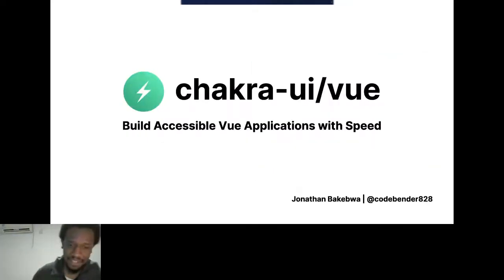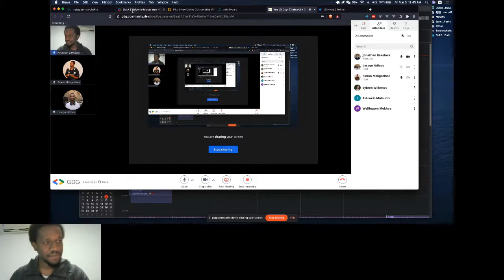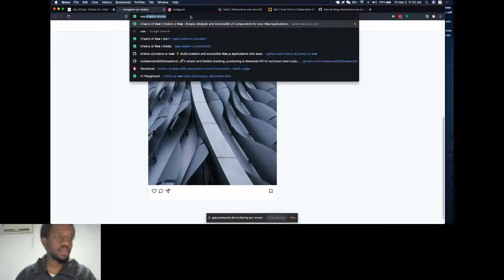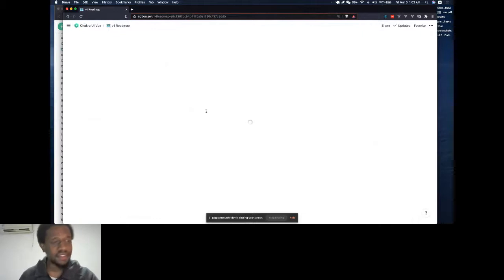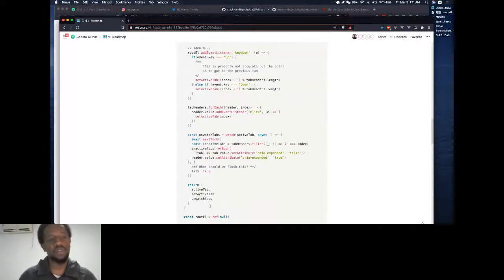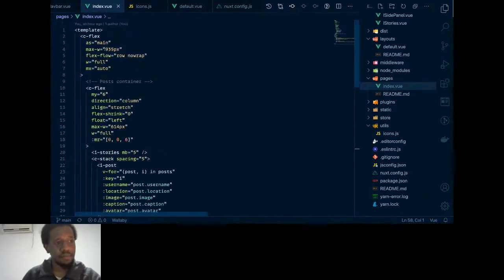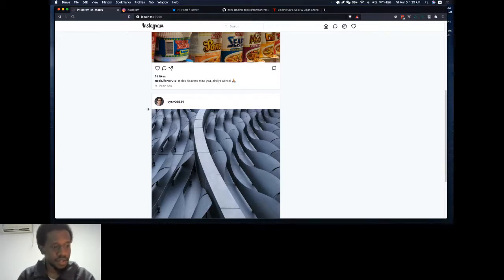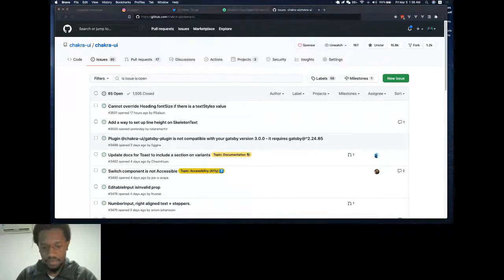Frontend Webinar VueJs Chakra UI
Welcome To GDG Soweto

Learn More about Chakra UI with Jonathan Bakebwa co-creator of Chakra UI
This Talk Took place on the 4th Of March 2021